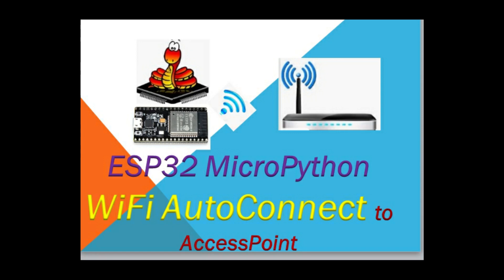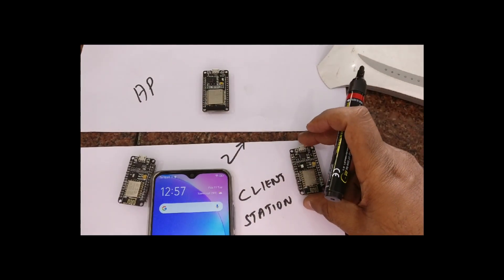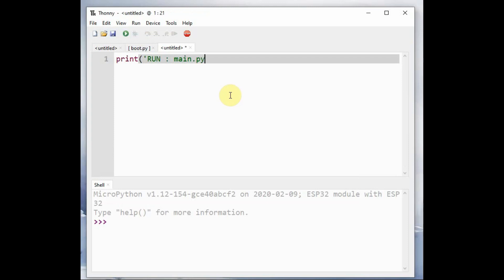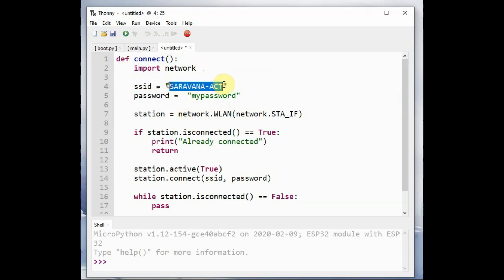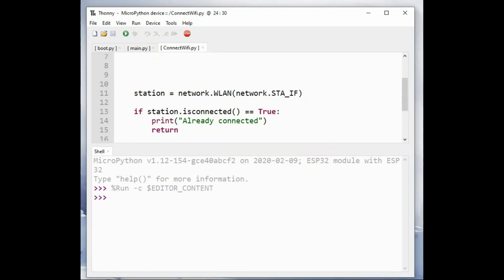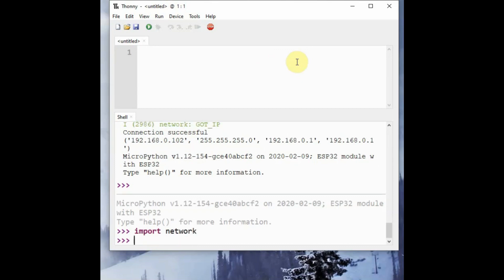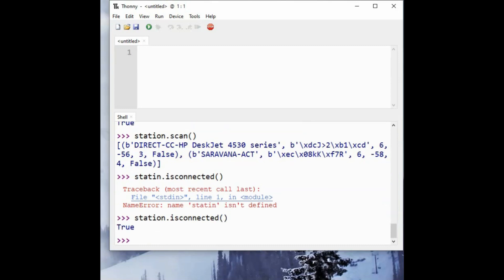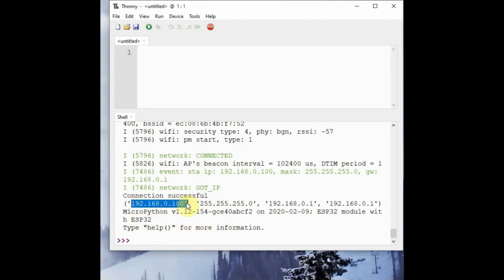ESP32 MICROPYTHON WIFI AUTOCONNECT TO ACCESS POINT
This video demonstrates how to connect ESP32 to ACCESS POINT over WIFI.
Here  ESP32 acts as a CLIENT which is also called as STATION in Micropython. THONNY PYTHON IDE is used to write & upload code on to ESP32 device.